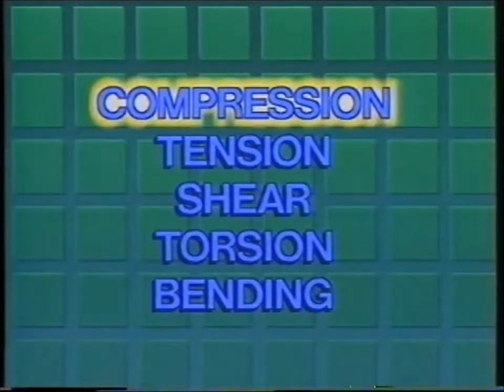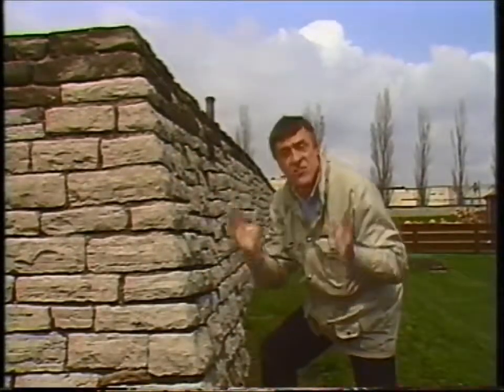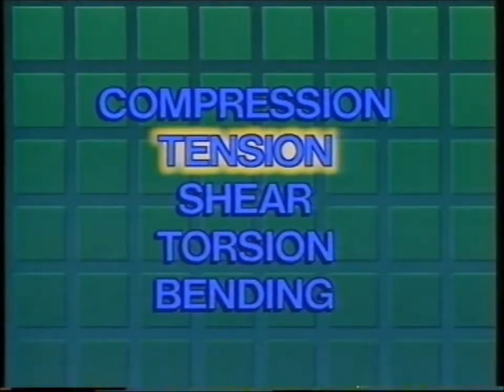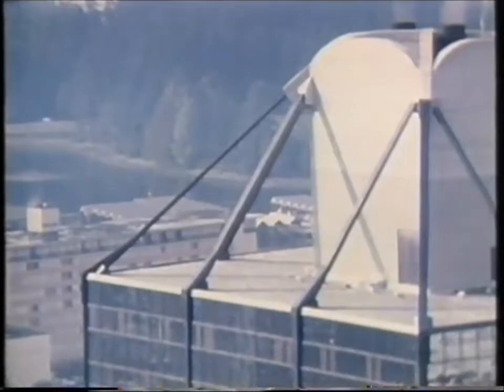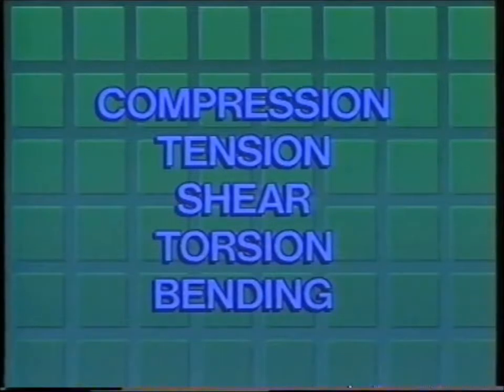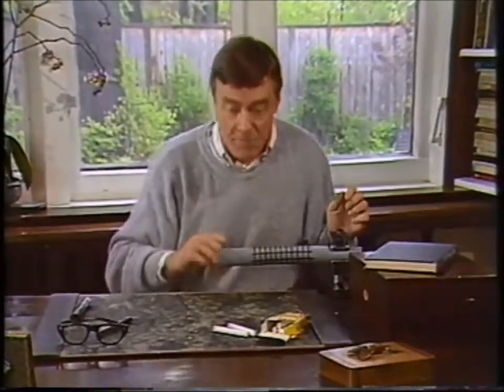Structural Mechanics - push and pull 28mins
a simple introduction to tension and compression